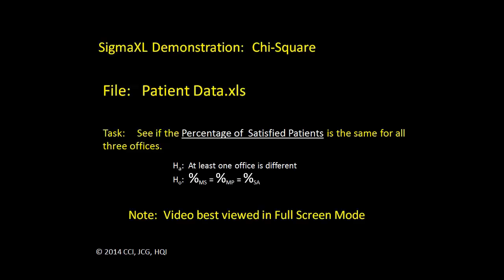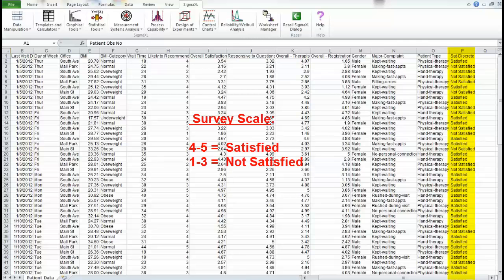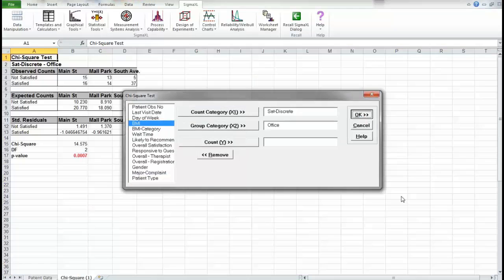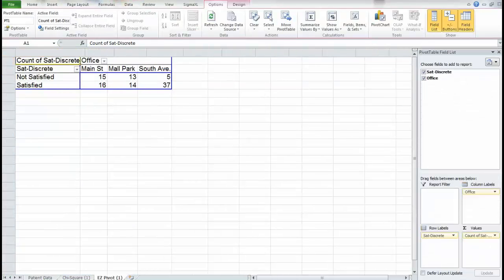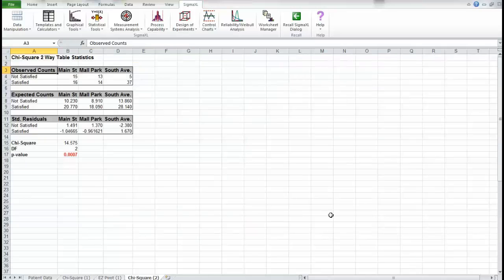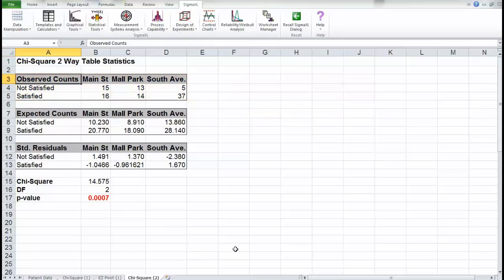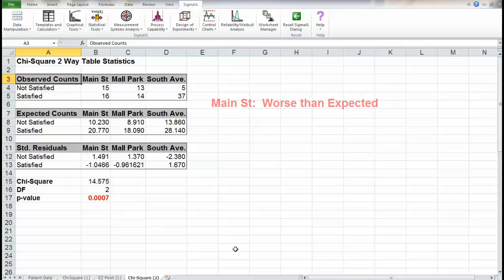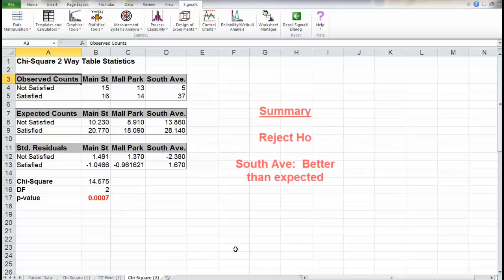Green Belt Analyze Chi Square Demo